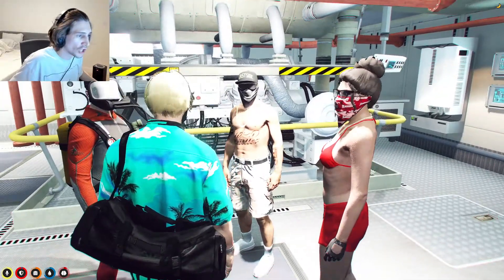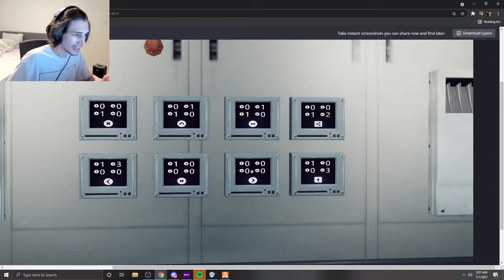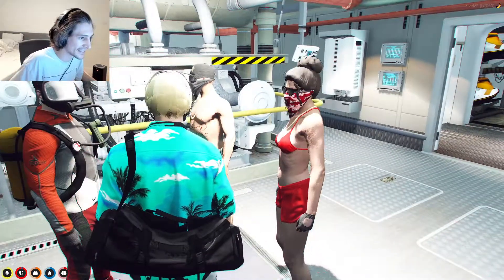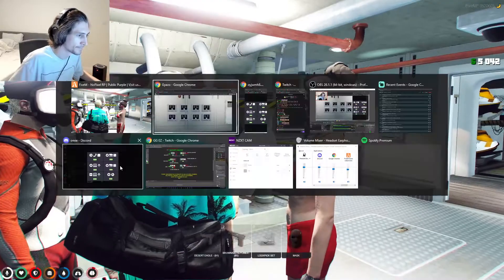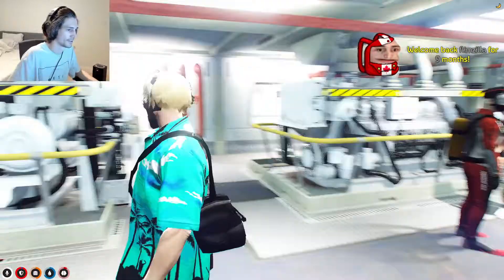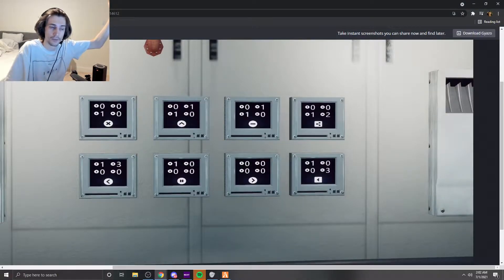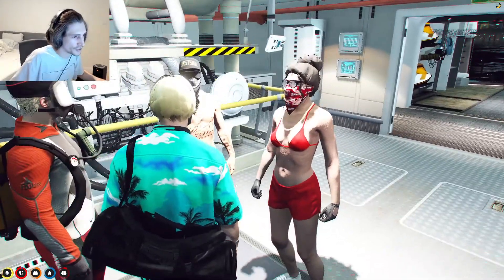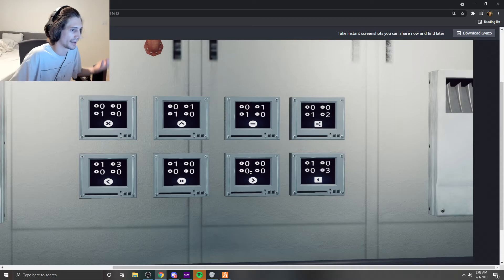XQC finally figured it out to solve screen puzzle of yacht heist